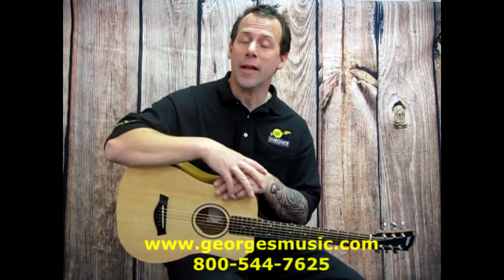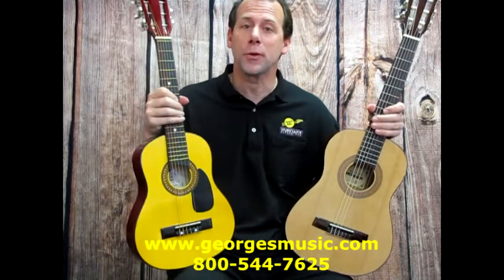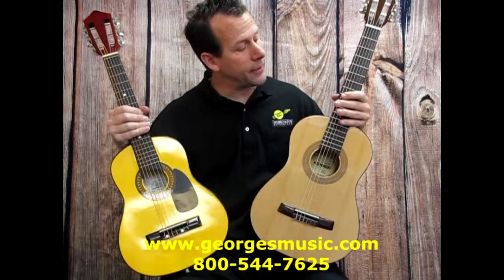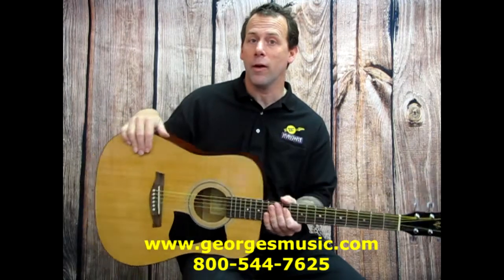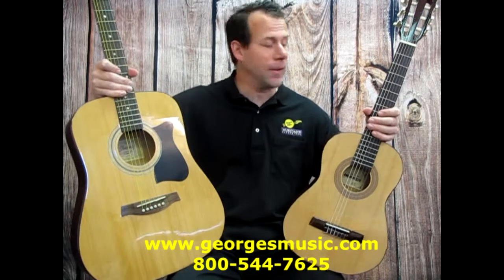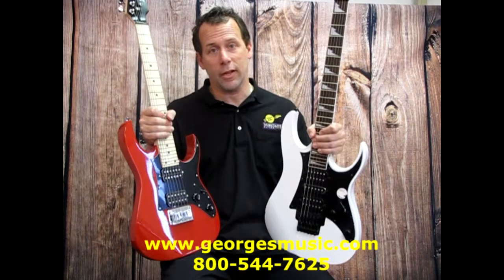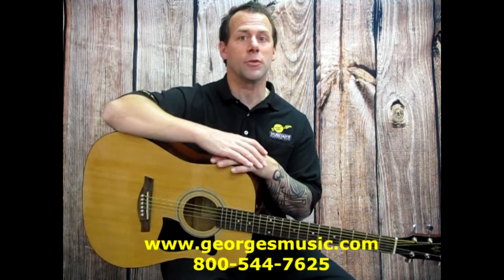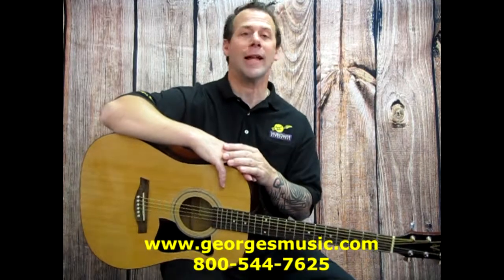Just For Beginners : Guitar Sizes and Styles with George's Music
Acoustic Guitar, Electric Guitar, Sizes, Styles